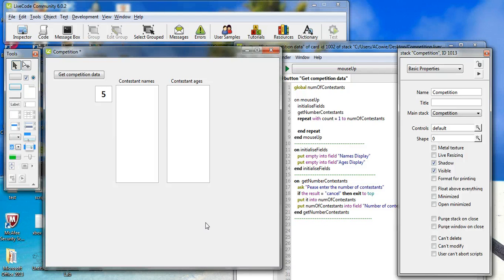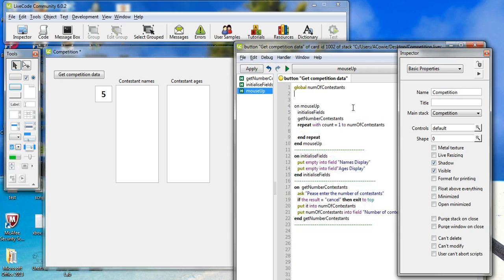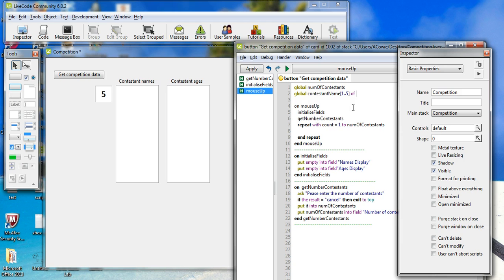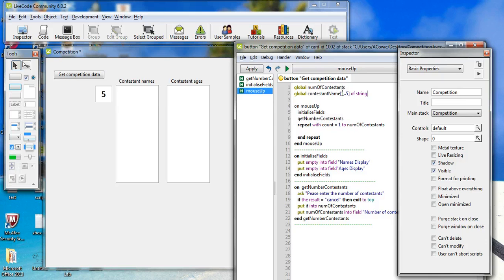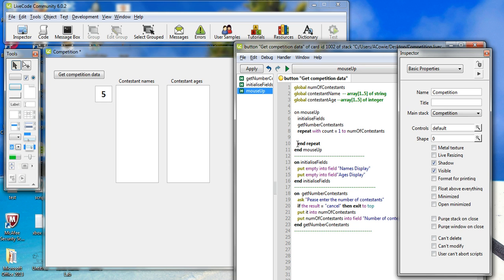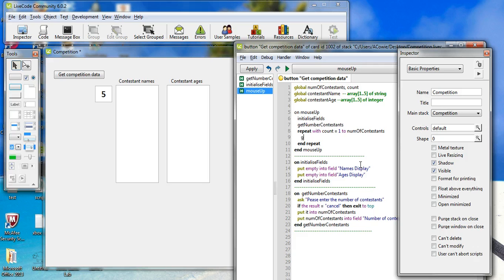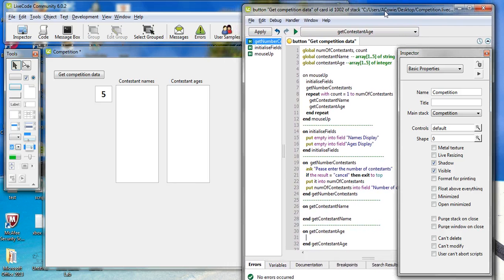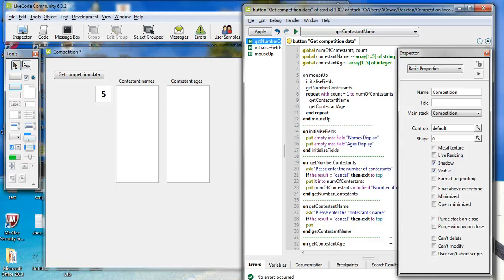One dimensional arrays Part 2